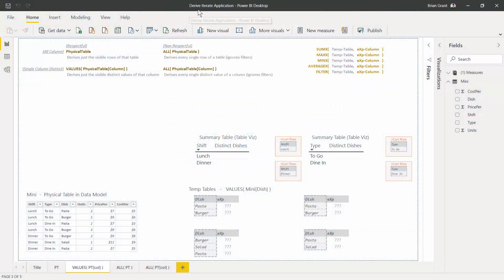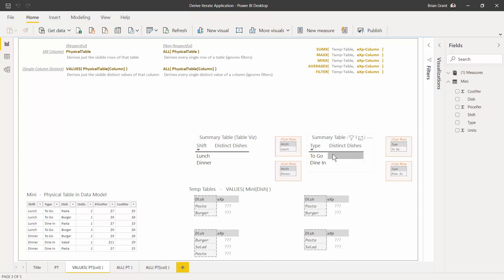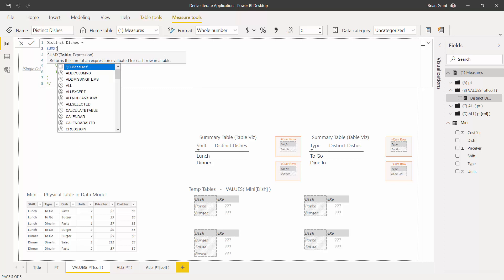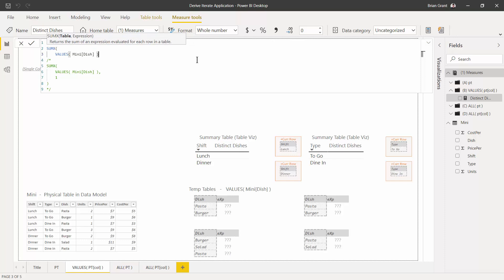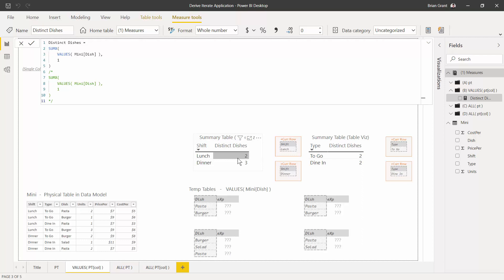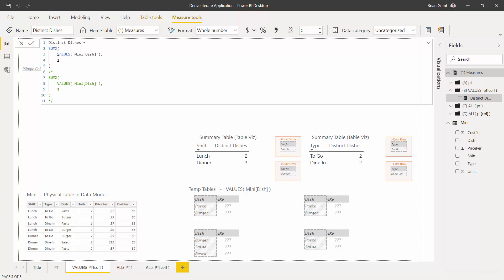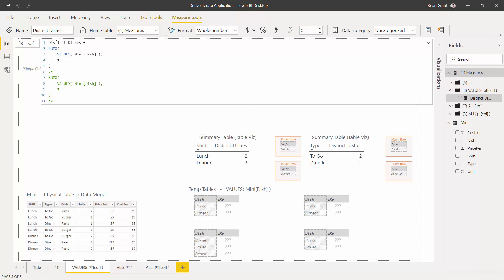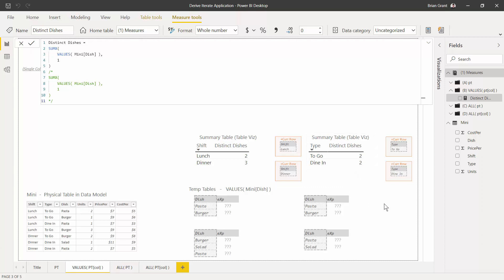Elements of DAX 05-02: Derive Iterate Application - VALUES()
For your next practical lab, Brian Grant switches things up a bit by using the VALUES( PhysicalTable[Column] ) derivation to get a distinct count of dishes sold. By using this alternative derivation, you understand where the flexibility of DAX comes into play. By the end of the video, you’ll see that DAX is really just a Temp Table juggling machine at heart.